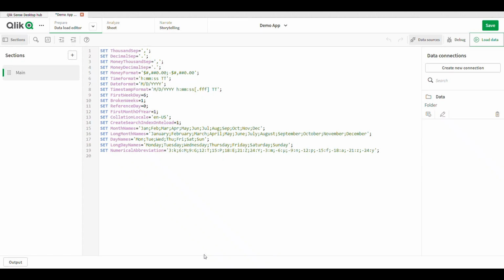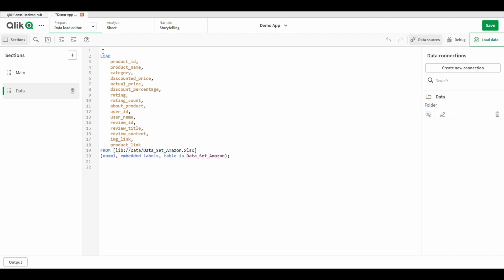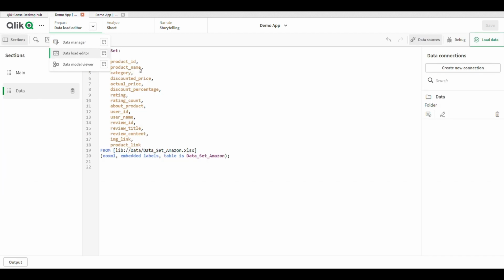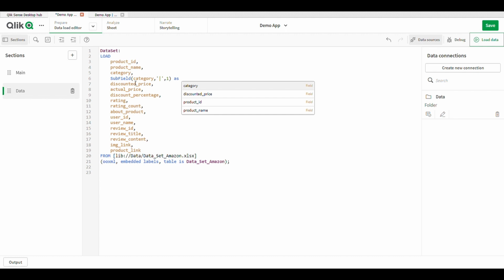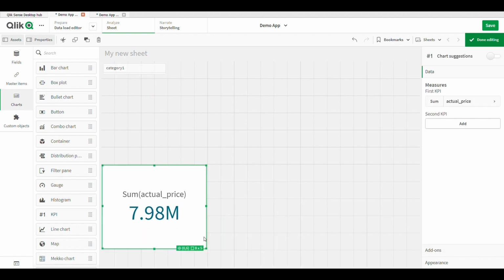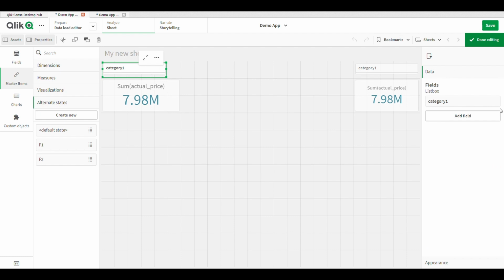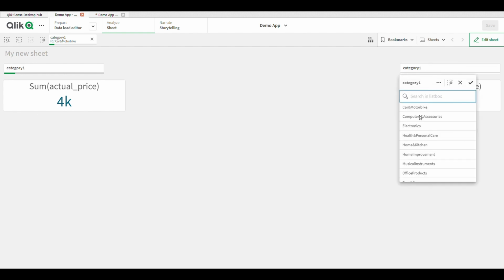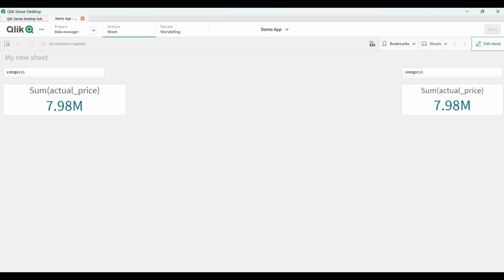How to Use Alternative State in Qlik Sense for Comparative Analysis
In this video, I will show you how to use alternative state in Qlik Sense for comparative analysis. Alternative state is a powerful feature that allows you to create multiple selections of data and compare them in the same visualization. You will learn how to create and apply alternative states. By the end of this video, you will be able to perform advanced data analysis using alternative state in Qlik Sense.